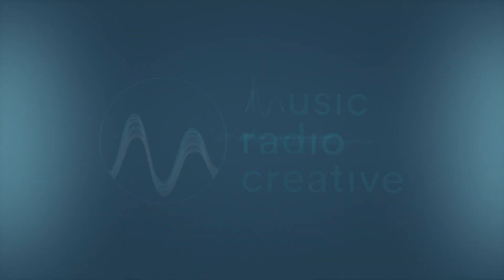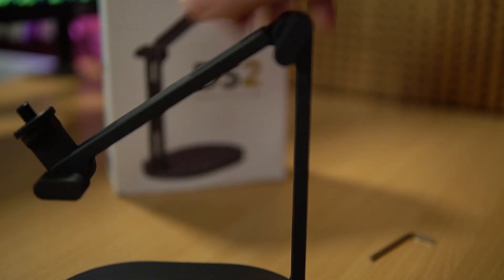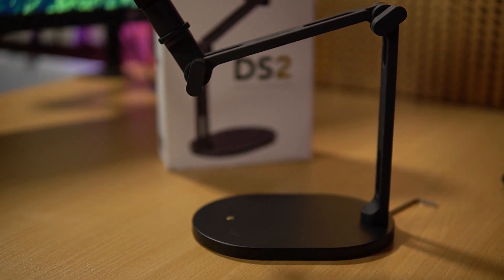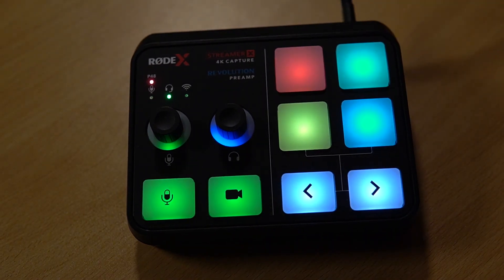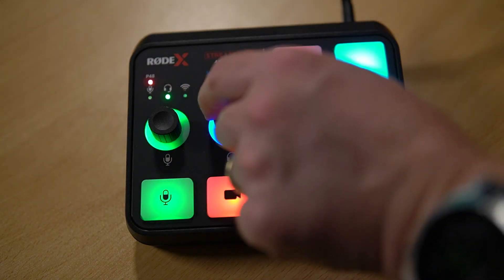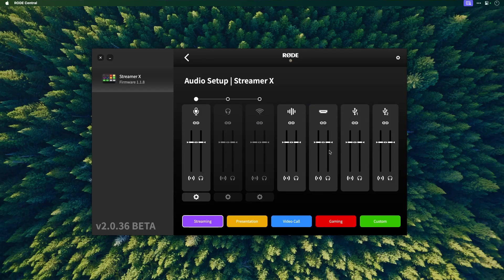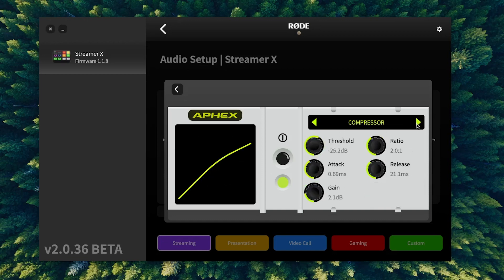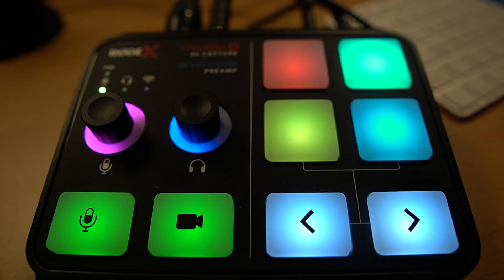Best Live Streaming Gear in 2025 - RODE Streamer X Review and Features - Plus FREE Headphones!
In this video I am showing you the awesome piece of kit which is RODE Streamer X 👈 Get a free NTH-100M headset with your Streamer X purchase – Black Friday extended!

0:15 RODE PodMic
0:50 RODE DS2 Stand
2:02 Streamer X Kit
2:35 Customise your experience
3:20 Voice changing effects
3:50 Set Up Audio
5:20 Summary

◀ 🎤 Premiere Pro Presets! 🎧 The audio presets I use for my videos.